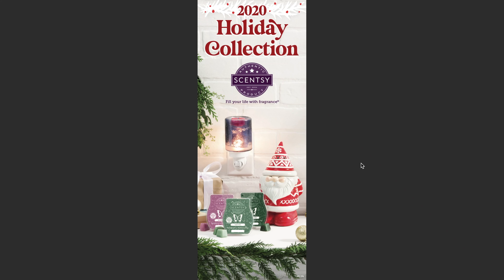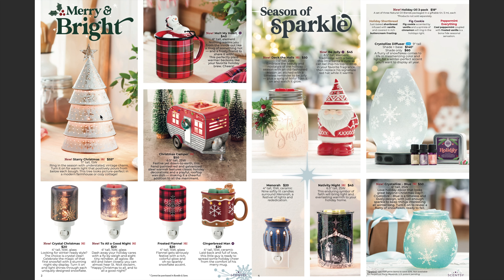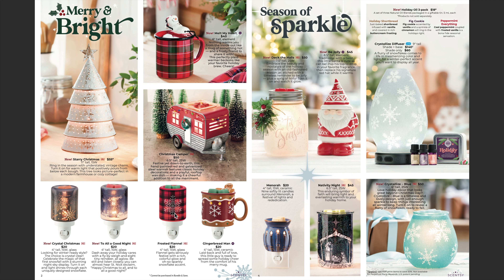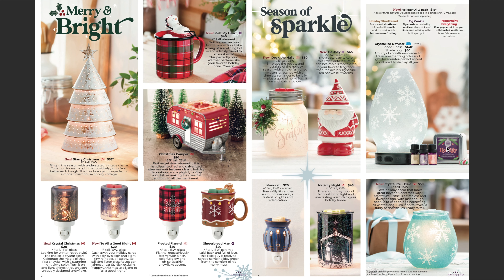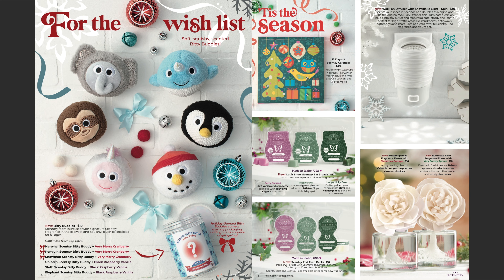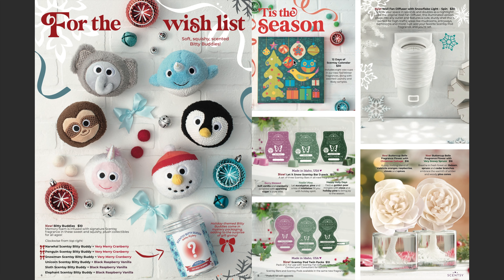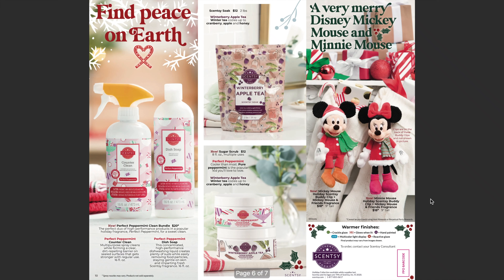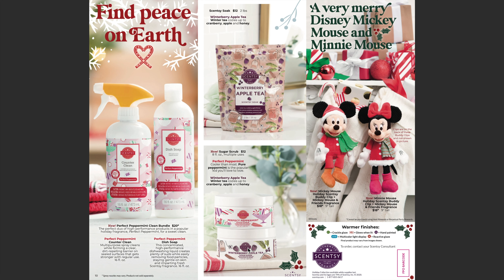SCENTSY HOLIDAY COLLECTION 2020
HOLIDAY COLLECTION  AVAILABLE OCTOBER 1ST